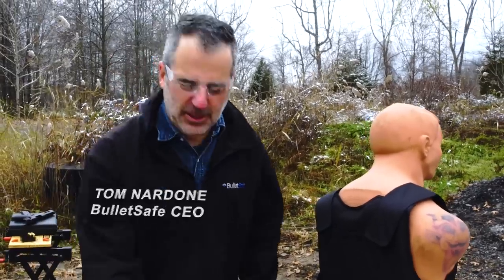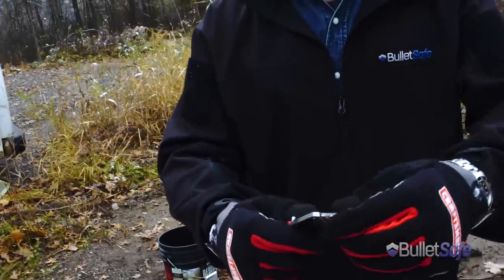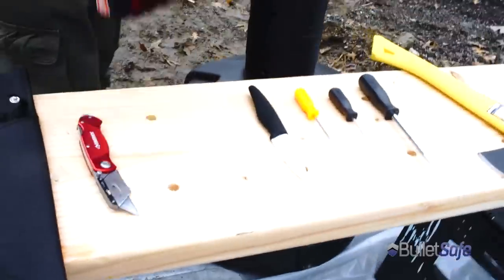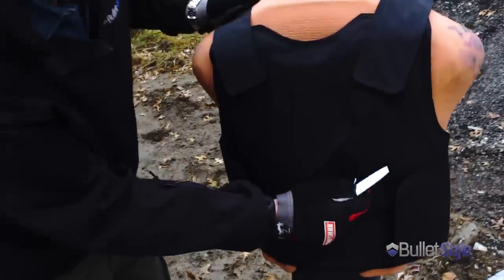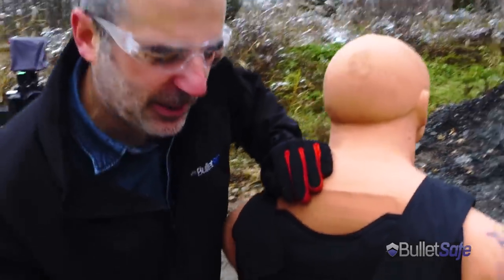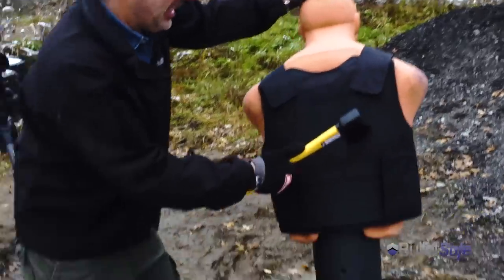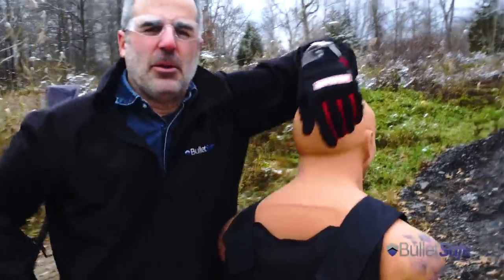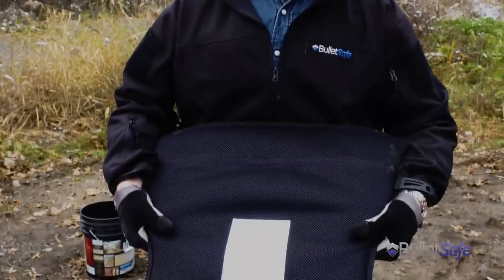Are BulletSafe Bulletproof Vests Also Stab-Proof?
Watch us test the BulletSafe Bulletproof Vest to show how stab-proof it is.  We try 4 different styles of knives, three different ice picks and even a hatchet! The BulletSafe vest stops them all.  Our vest offers great protection at an unbeatable price, just $299.